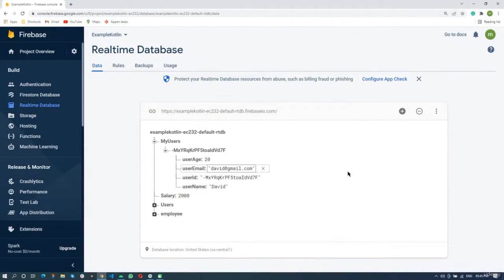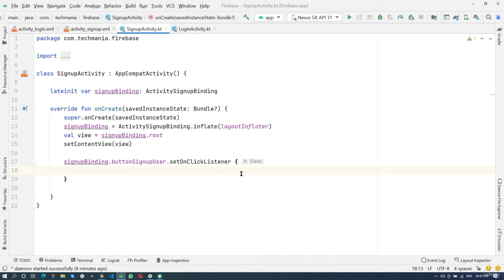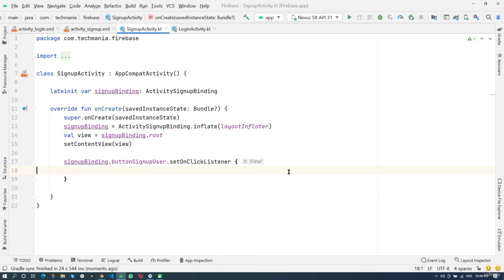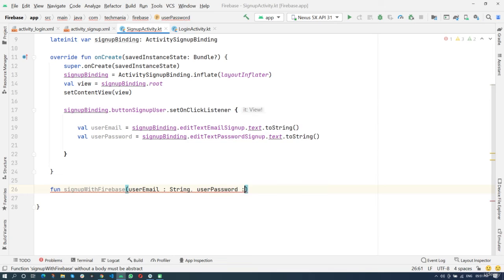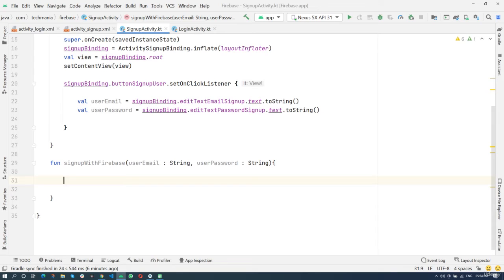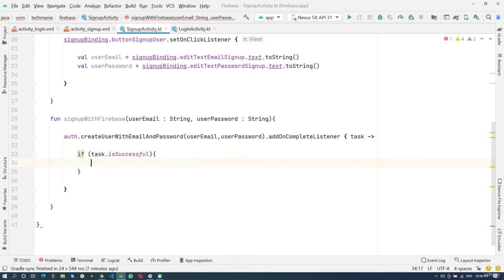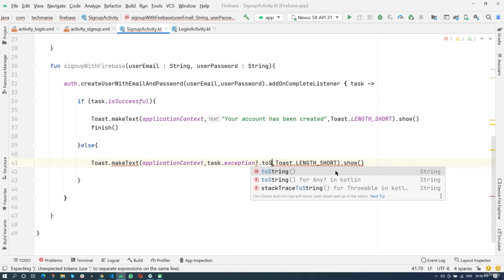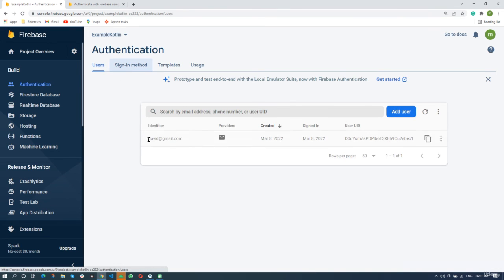3. Email and Password Authentication - Part 2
3. Email and Password Authentication - Part 2